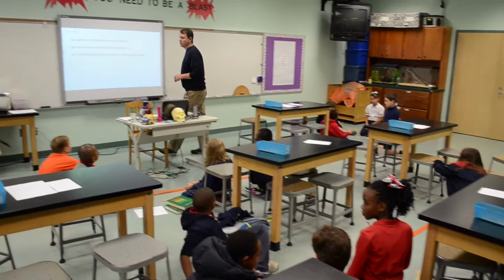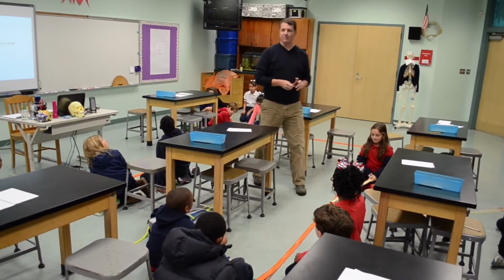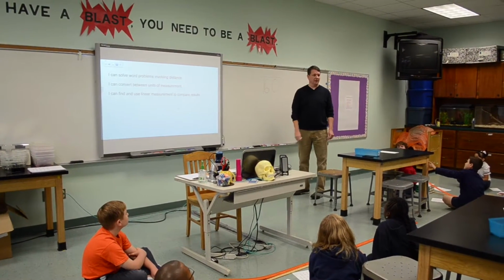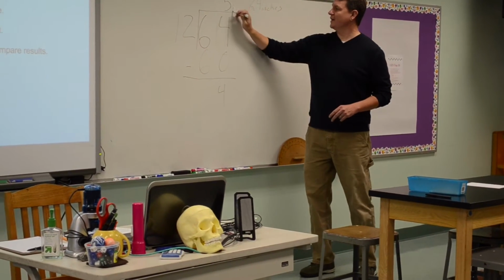Charles Moser Math Lesson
Common Core Math Lesson in the University Elementary BLAST Lab